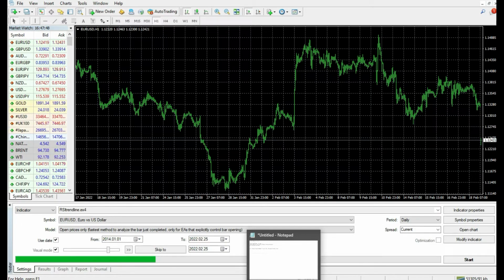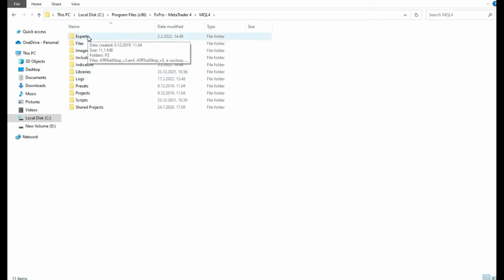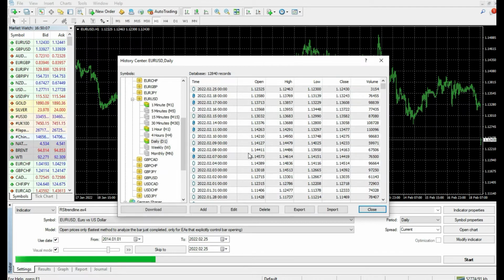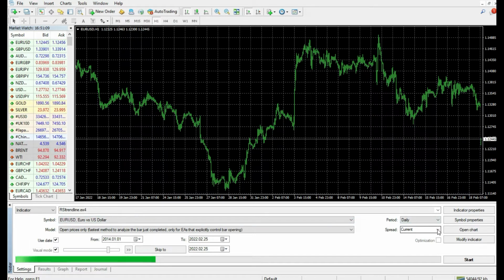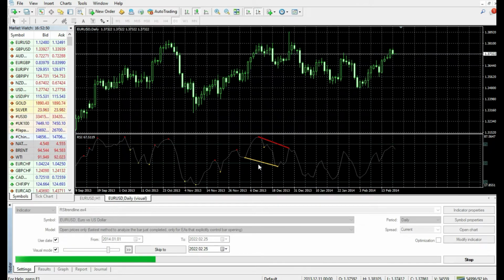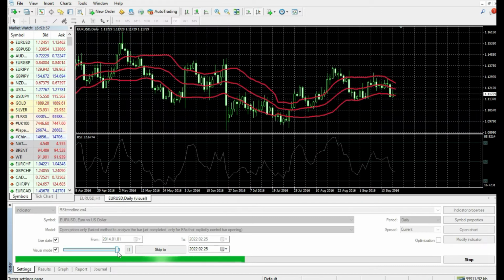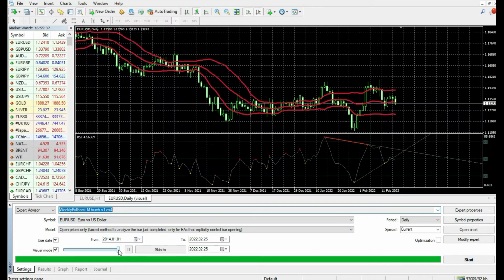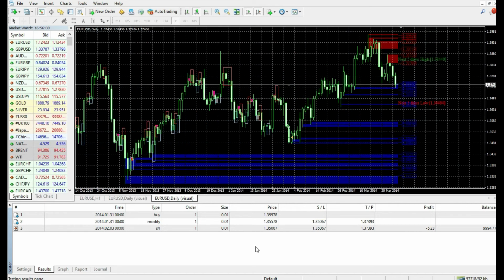How to Backtest EA and Simulate Trading in MT4 - Metatrader Strategy Tester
In this video, we will see how to use the MT4 Strategy Tester. In the first part, we will show how to simulate trading using indicators and strategy tester. In the second part,  we will see how to backtest EA in MT4.

0:00 Open MT4 Strate Tester
01:54 Import data from the History center
02:52 Set Strategy tester options
04:22 Run MT4 Strategy Tester
07:16 Backtest Expert Advisor in MT4
04:26 Backtest indicator